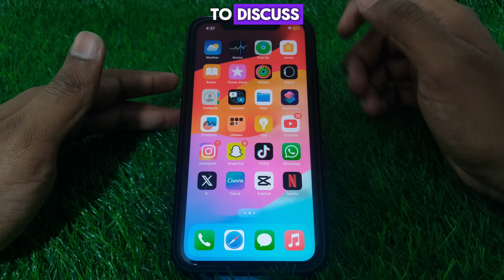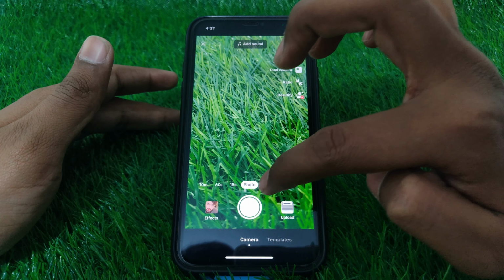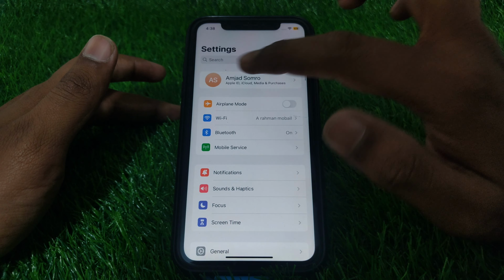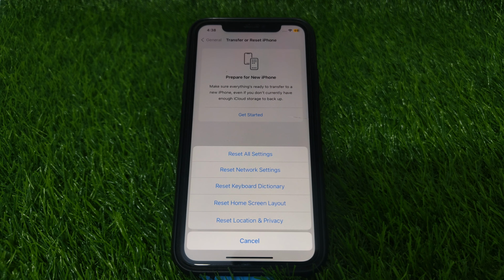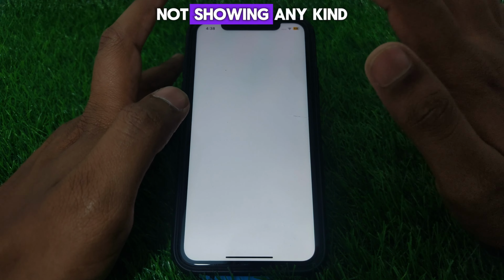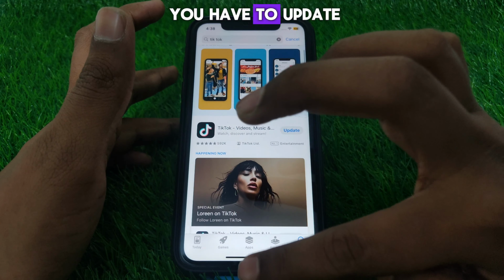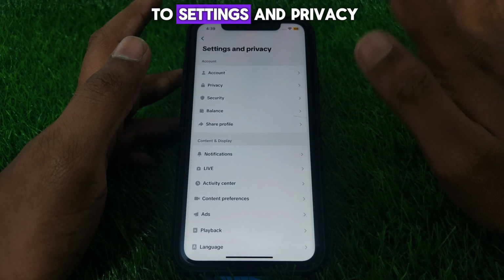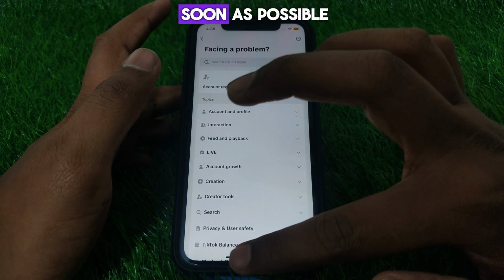how to fix tiktok story option not showing iphone|2024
When you want to know how to fix tiktok story option not showing iphone but you do not find any method. If you are looking for how to fix tiktok story option not showing iphone then your search is over. In this video we will tell you an amazing way how to fix tiktok story option not showing iphone. So if you want to know how to fix tiktok story option not showing iphone then you have to watch this video completely.